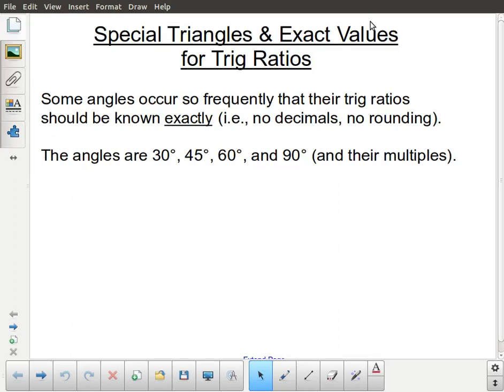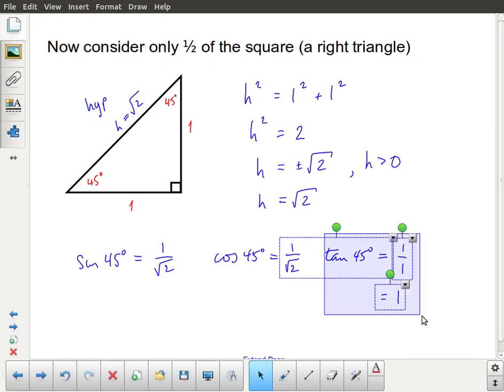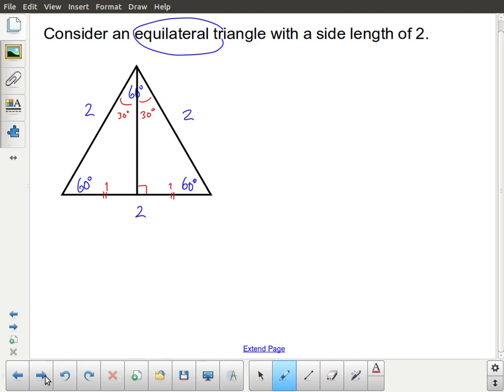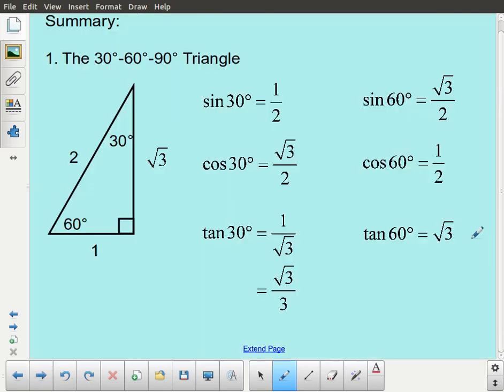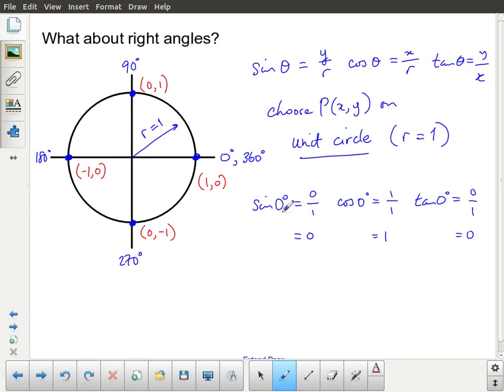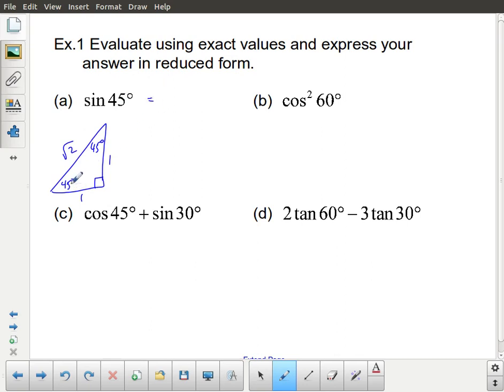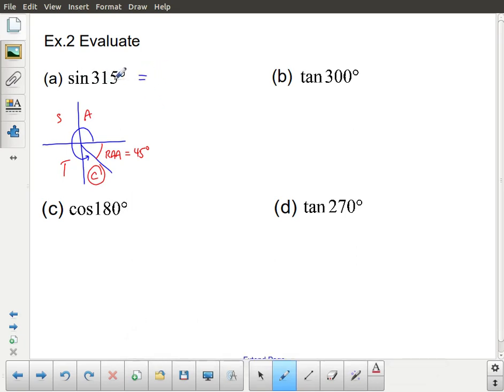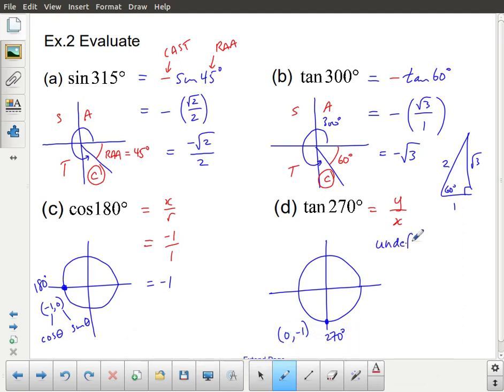MCR3U 08 Trigonometry Special Angles & Triangles